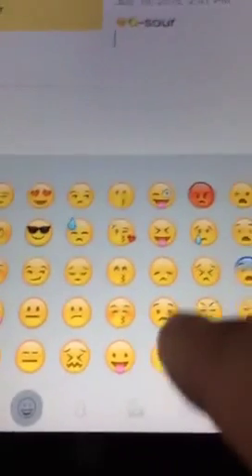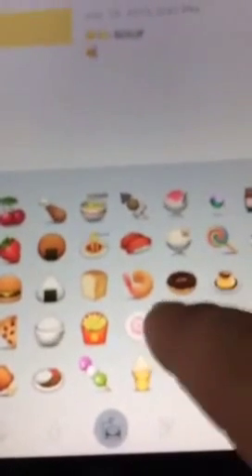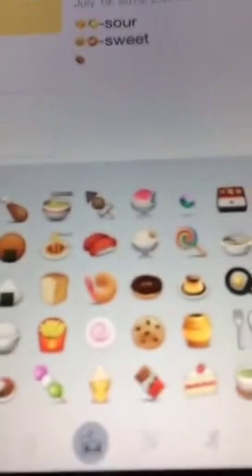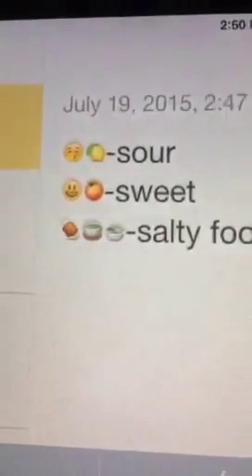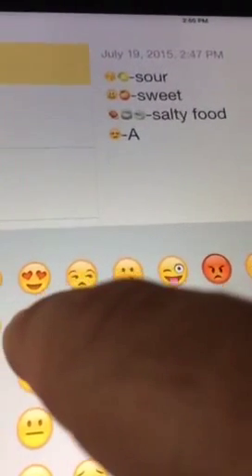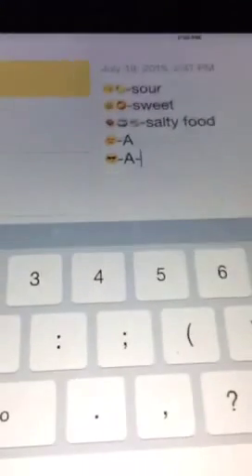Developing emojis for classroom use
In this periscope video. I explain how to develop emojis for grading and vocabulary use.